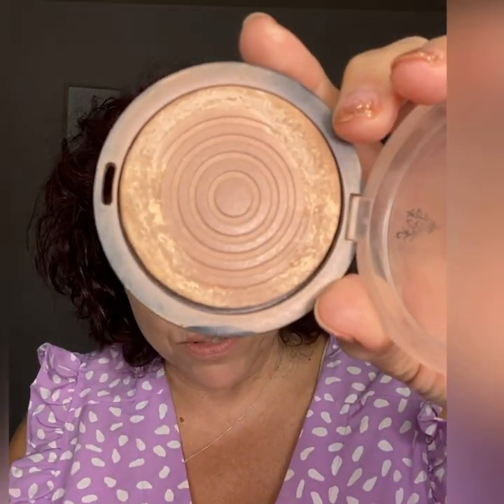Mature Skin Glow-up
Mature skin? Here’s how to stay hydrated and glowing all day!  You can check out the products here 👇

If you need color matching, please message me a photo of you in natural light on my FaceBook